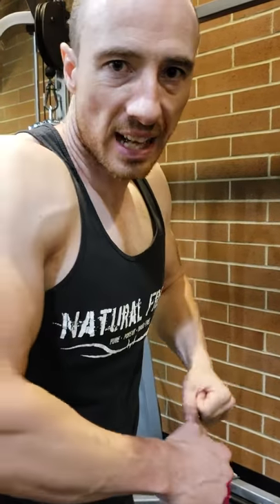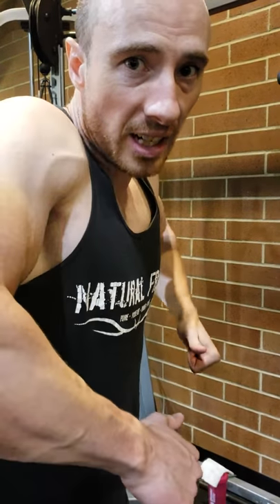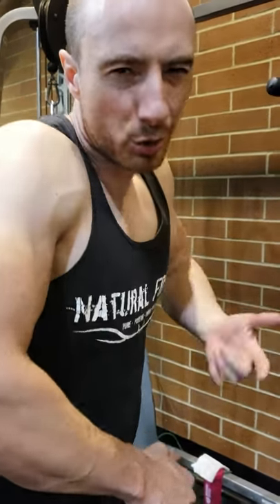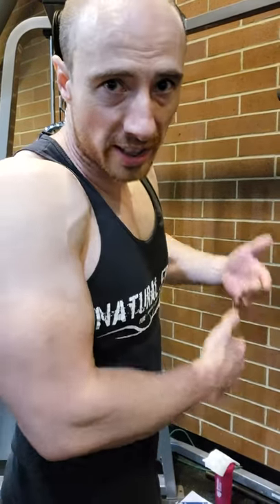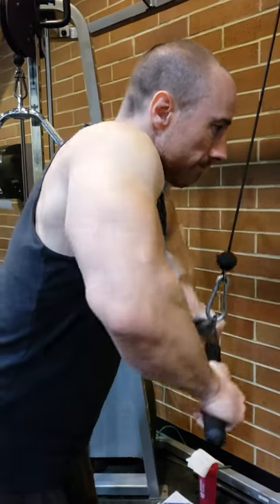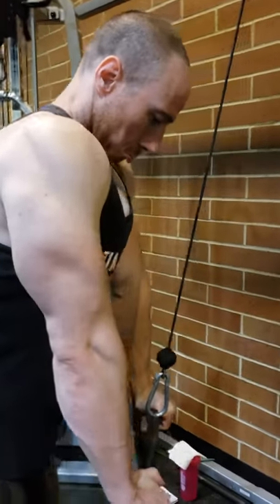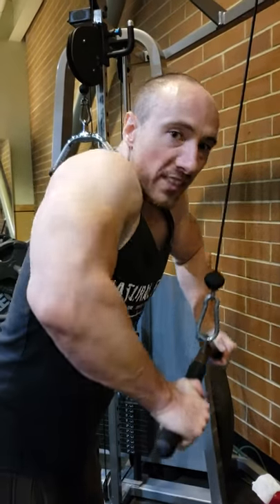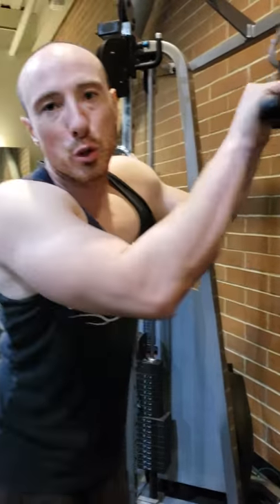Jackhammers for chest